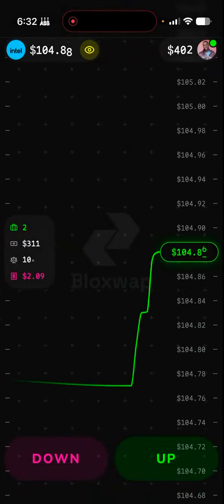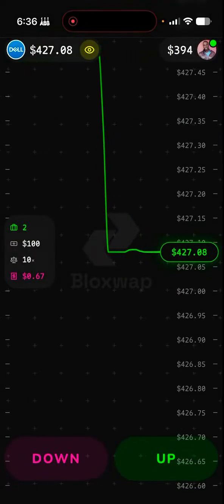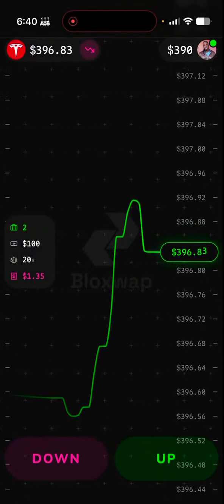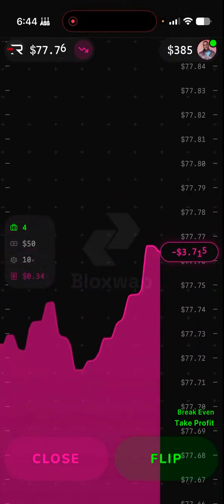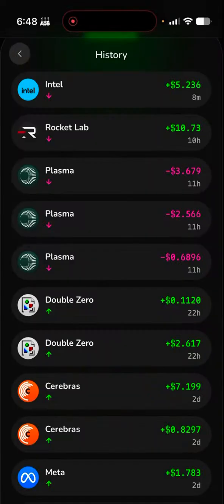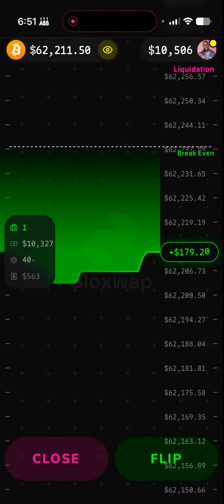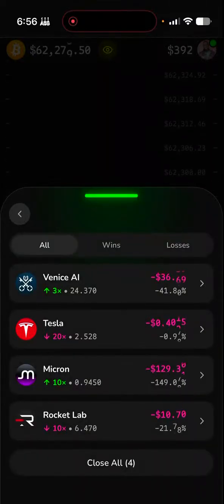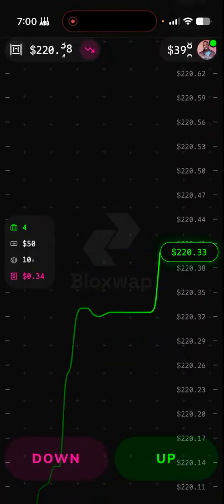$1K to $10K